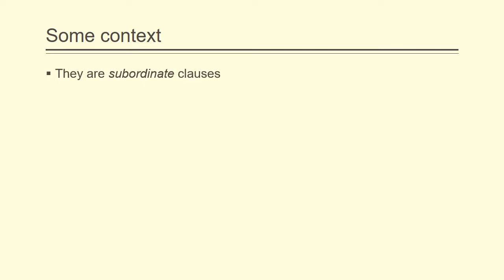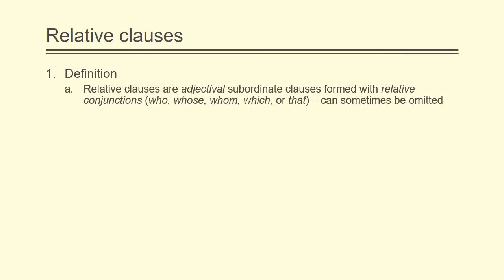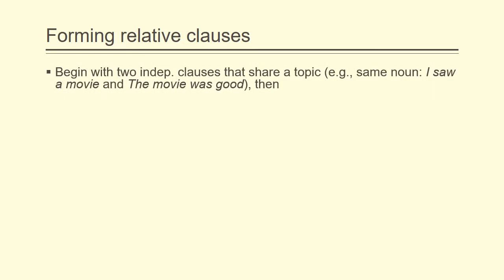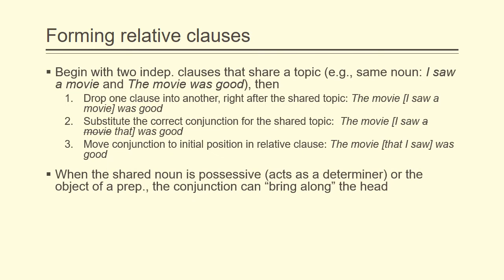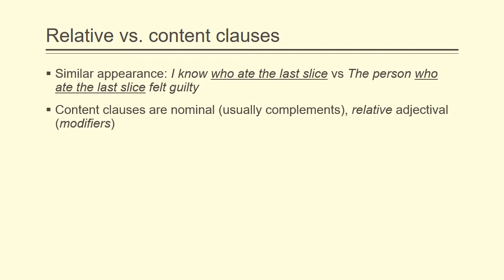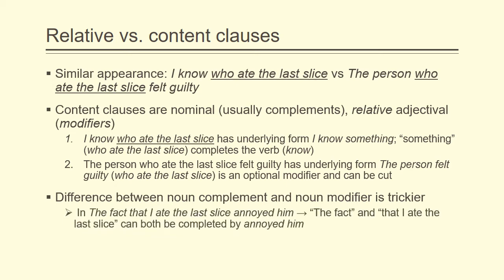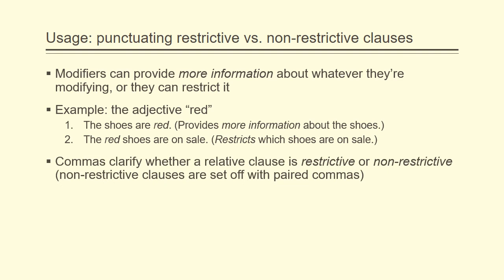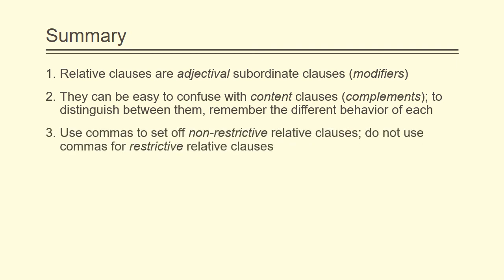ENG 224 - Chapter 23 lecture